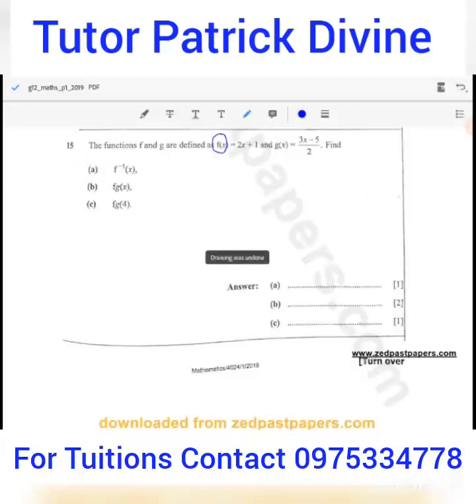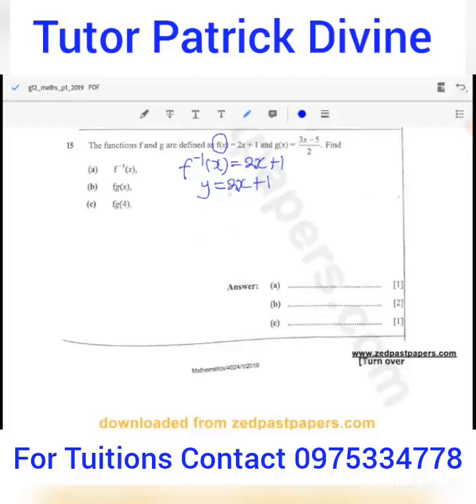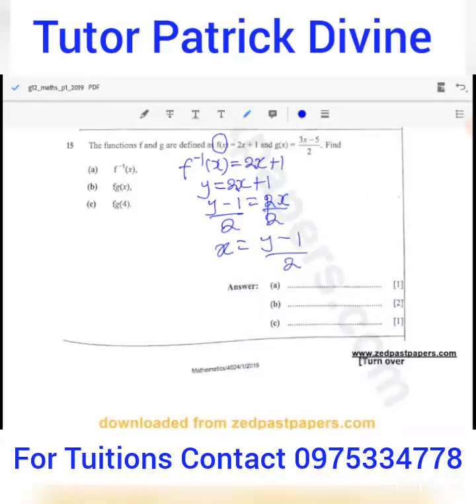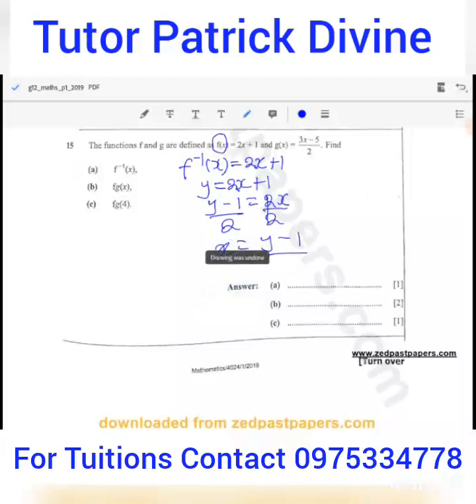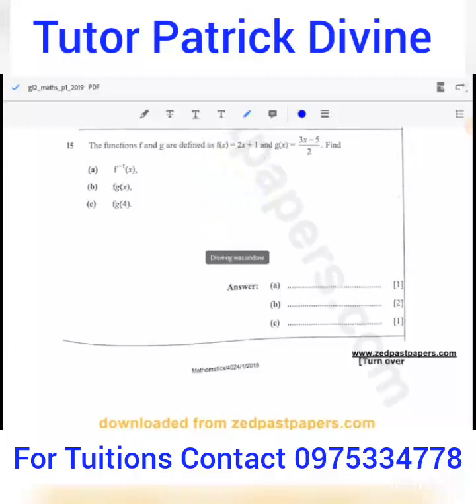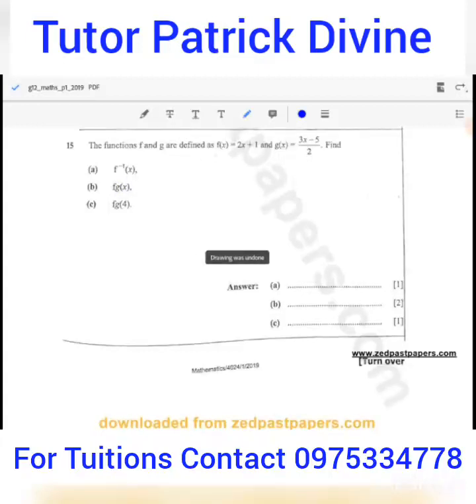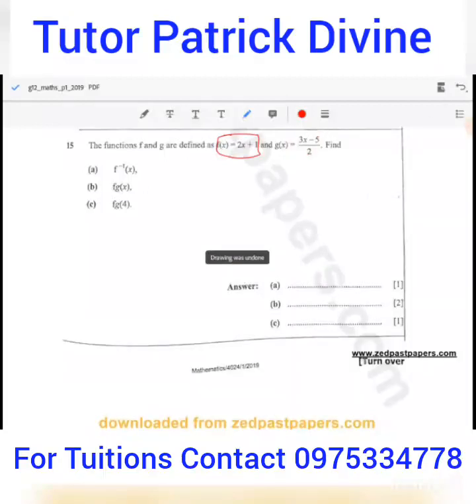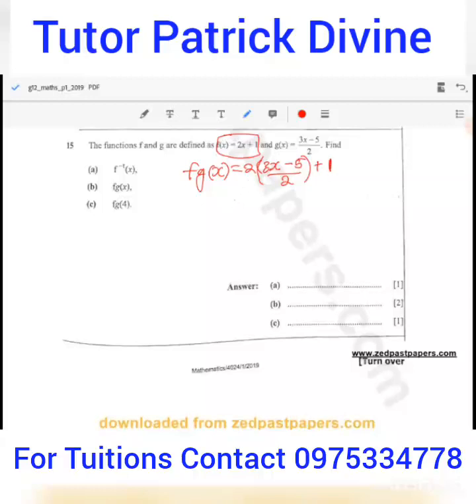composite functions Exam practice Question G12 P1